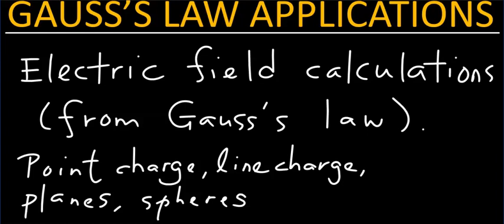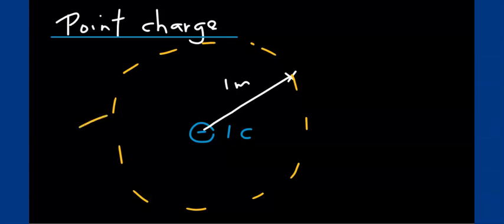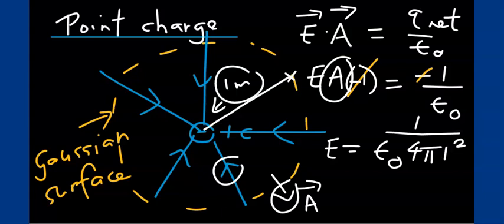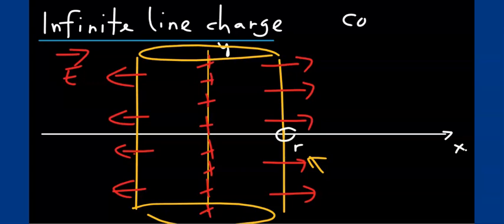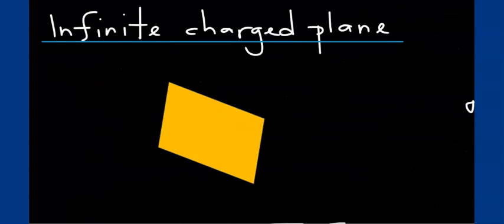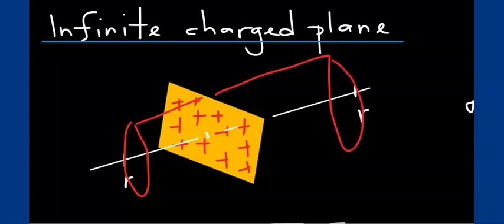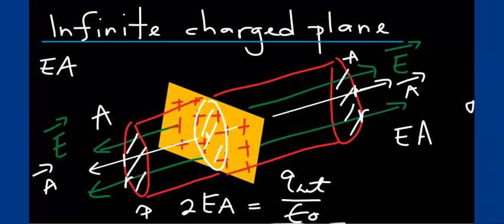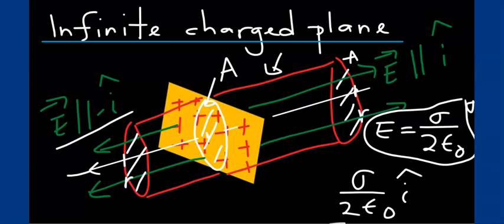Gauss's law applications - Physics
This video tutorial discusses some applications of Gauss's law. In particular, electric fields are calculated for systems like point charge, infinite line charge, infinite plane charge and uniform spherical volume charge using Gauss's law.

0:00 Introduction
0:20 Idea
1:10 Point charge system
3:38 Infinite line charge system
7:17 Infinite plane charge system
11:43 Uniform volume charge system